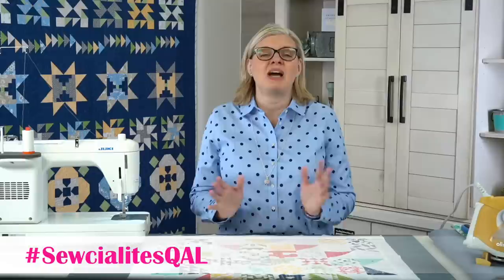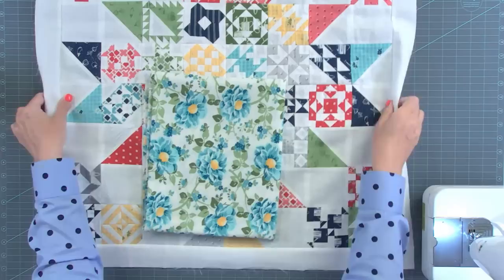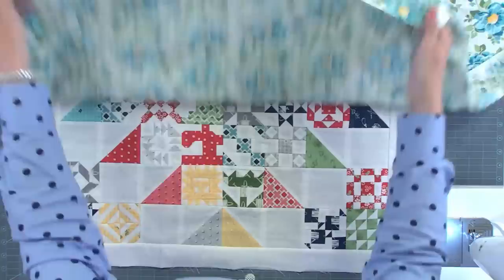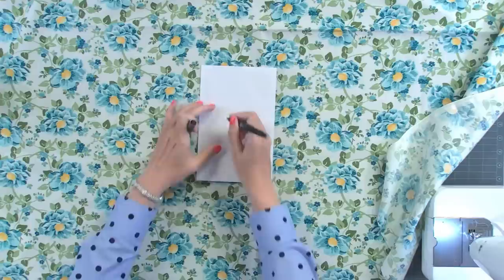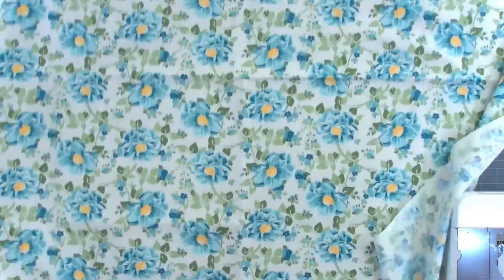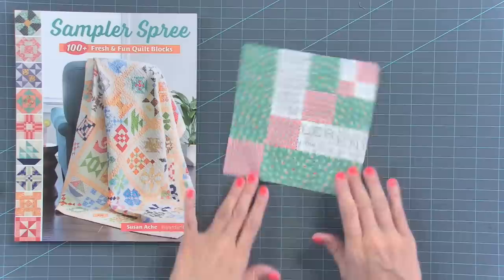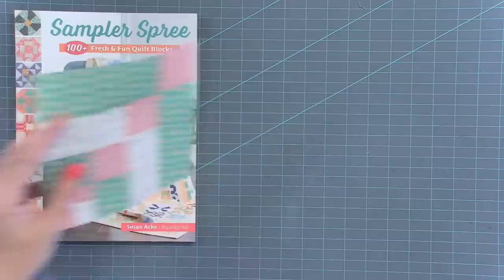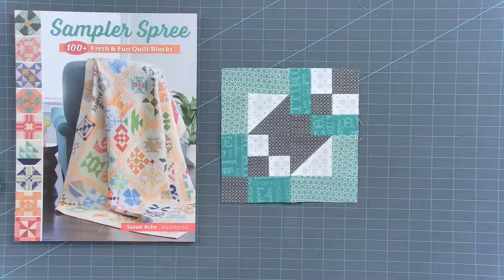LIVE: Sew along with Kimberly's BACKING LABEL TUTORIAL and MORE! - Behind the Seams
SEWCIALITES QUILT ALONG (BACKING)
▸Clover Hot Ruler:
▸Ironing Board Cover:
▸Learn How to Make a Quilt - Piece your Backing Together | Fat Quarter Shop

MYSTERY LIMITED EDITION QUILTING LIBERTY BOX
▸Mystery Limited Edition Quilting Liberty Box 2021 Reservation:

▸Delectable Mountains Quilt Block Pattern - Classic & Vintage Series - Fat Quarter Shop

SCRAPBOOK OF QUILTS - PILLOW ALONG
▸A Scrapbook of Quilts Book by Carrie Nelson and Joanna Figueroa for It’s Sew Emma:

SAMPLER SPREE SEW ALONG
▸Sampler Spree Quilt Book:
▸Quilting Sew Alongs: 5 Top Tips | A Quilting Life

AMERICAN QUILTER’S SAL
▸American Quilter’s Blog:

LORI HOLT’S RED SAMPLER QUILT ALONG
▸Lori’s Blog:
▸Red Sampler Quilt Along - Week Twelve!!

A QUILTING LIFE BOM
▸July 2021 Quilt Block of the Month:

SEW SAMPLER BOX - BRIGHTSIDE
▸Sew Sampler Quilting Subscription Box:

WHAT’S NEW
▸Monkey Biz Fat Quarter Bundle:

CHAPTERS
0:00 Pre-Roll
1:13 How to Put a Label on you Quilt Backing
35:50 Liberty Box - Sneak Peek
37:29 Video of the Week
39:30 A Scrapbook of Quilts - Pillow Along
51:50 Sampler Spree QAL
1:03:17 American Quilter SAL
1:05:29 Red Sampler QAL
1:13:01 A Quilting Life FREE BOM
1:15:20 Brightside - Sew Sampler Box
1:18:56 Shine On BOM
1:21:58 Basics of the Month
1:23:30 Follow Up
1:25:01 Blast from the Past
1:25:41 Emma Update
1:27:40 New Items